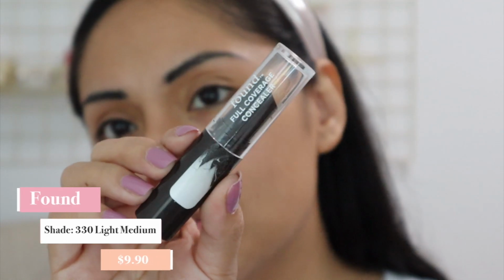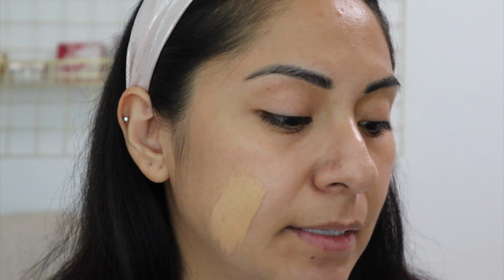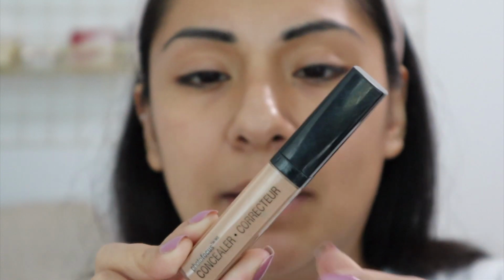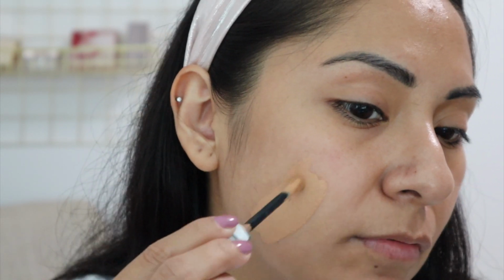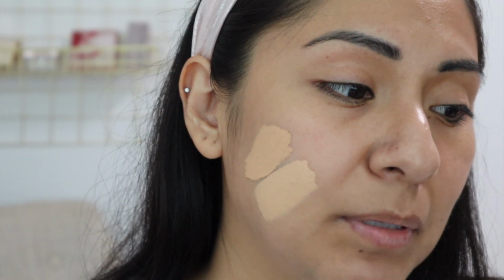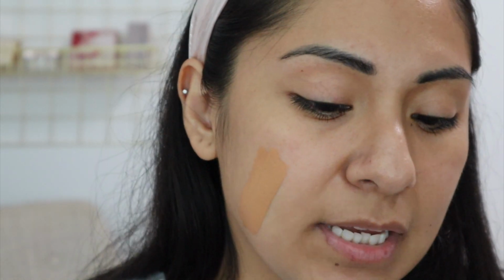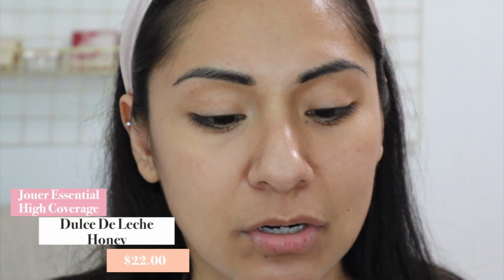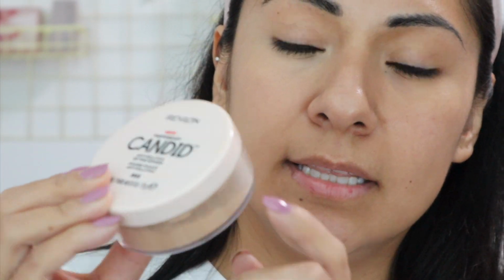Swatching All My Concealers | Medium Olive Skin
I'm swatching all my concealers! I hope you guys find this video helpful as much as the foundation video where I swatched all my drugstore foundations. I would say my favorite is the Revlon Candid Concealer 😃

Products Mentioned:

Found Beauty Full Coverage Concealer alexrico20 for discount!
L'Oreal Full Wear Concealer
ColourPop Pretty Fresh
NYX Born To Glow Concealer
L'oreal True Match Concealer
Wet&Wild Photo Focus Concealer
AOA Liquid Concealer
Maybelline Fit Me Concealer
Covergirl Trublend Concealer
Revlon Candid Concealer
Elf Hydrating Concealer
Revolution Conceal And Hydrate
Bobby Brown Corrector
Maybelline Superstay Concealer
Maybelline Age Rewind Concealer
Jouer Essential High Coverage Concealer

Apple Watch series 4

My Filming Equipment:

My Lighting Equipment:
 Soft Boxes

Hi my name is Alex!

I'm a new mother to my son Lukas. Motherhood is such a learning experience and I want to share all my experiences with new and current moms in hopes of building a community where we can all relate and not feel alone in this journey we call motherhood. Before becoming a mom I cut hair for 14 years and also did makeup on clients for a couple years. Hair and makeup have always been a passion of mine.

Credentials:
14 years Cosmetology Experience